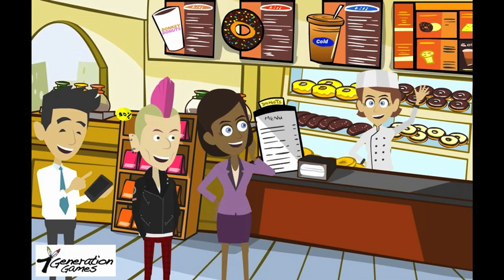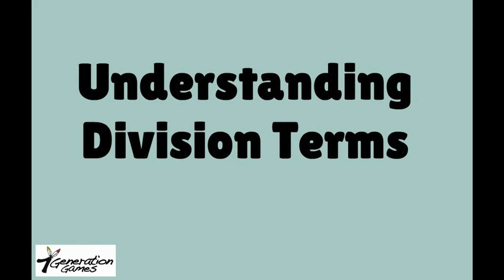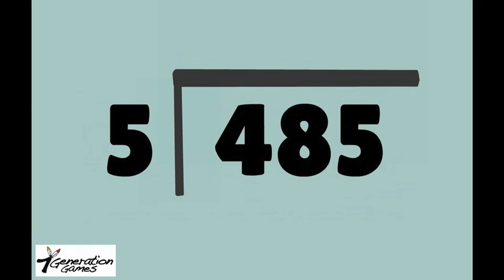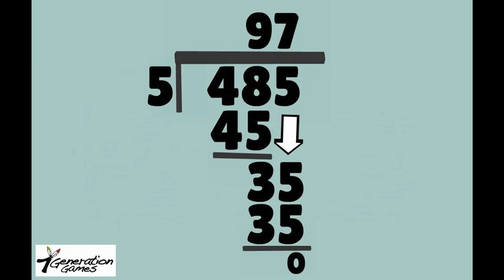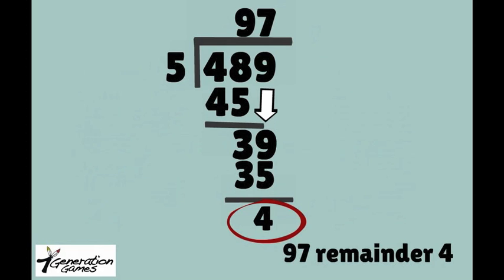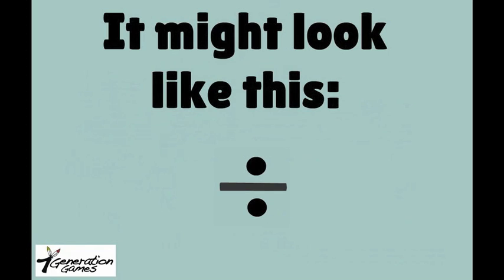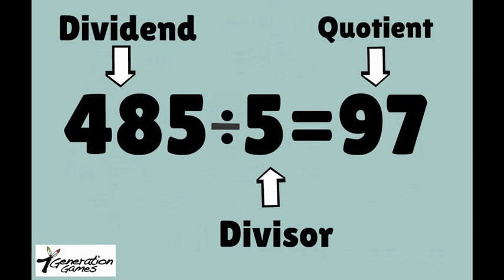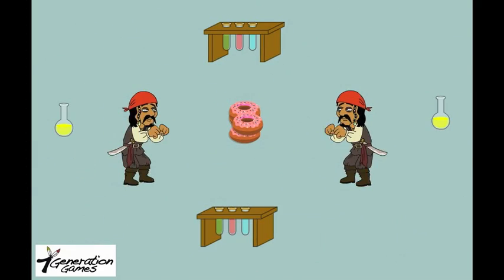Division Terms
Kids learn math literacy. Learn the following: dividend, divisor, quotient, and remainder. Not knowing the proper division terms can lead to very big problems!

This video is from our Game Making Camp, which is for Grades 3-5, teaches multiplication and division.